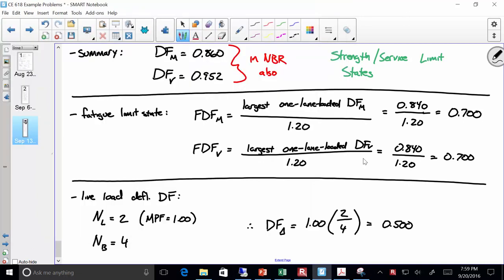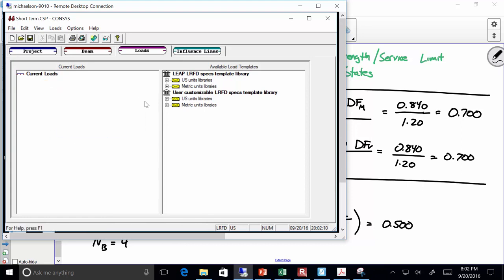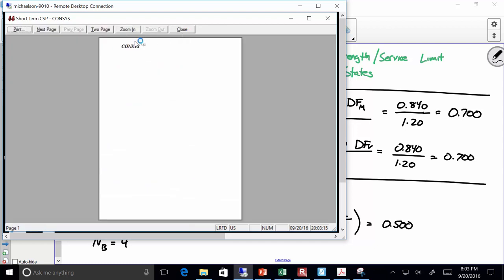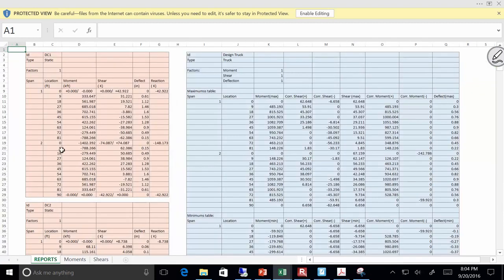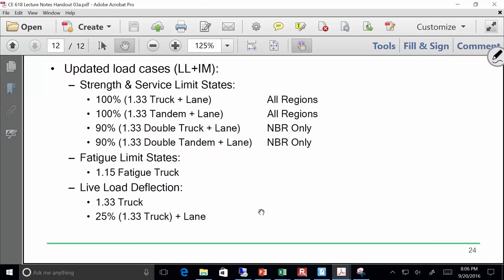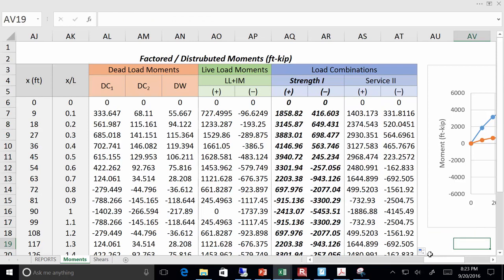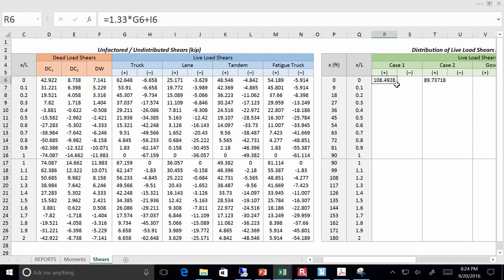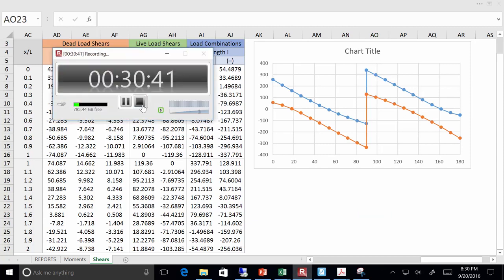CE 618 Lecture 05b Strength I & Service II Envelopes 2016 09 20